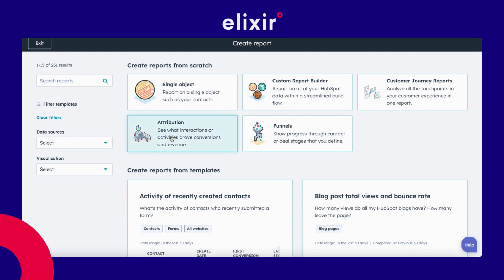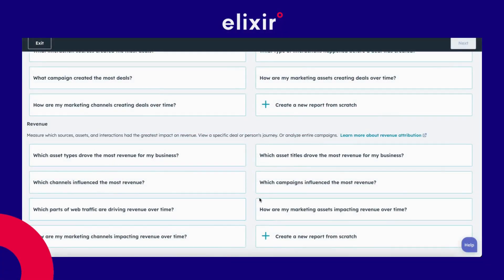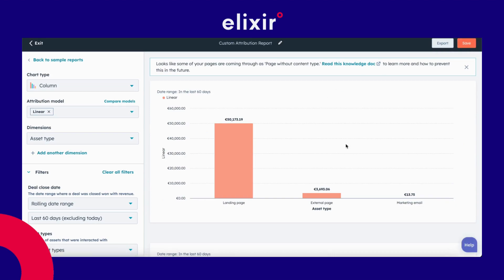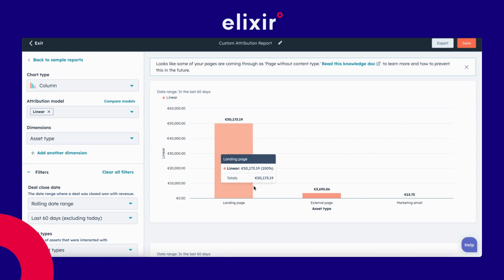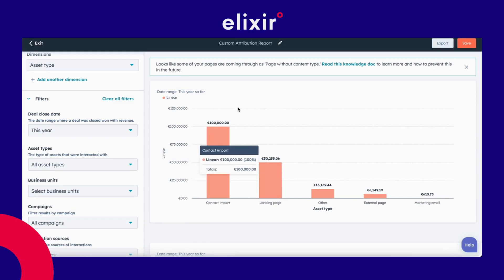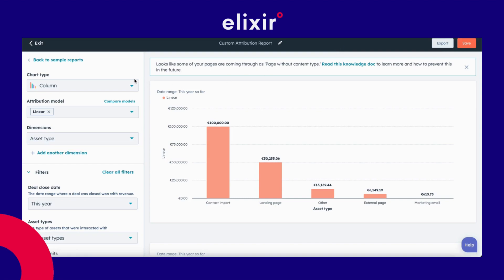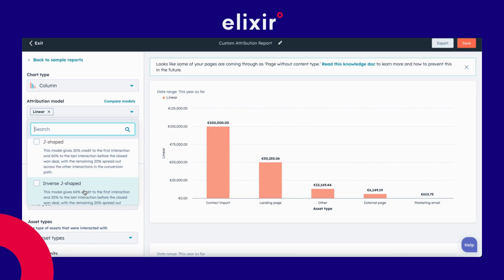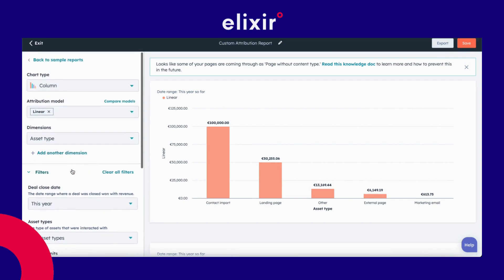An introduction to Attribution Reports in HubSpot: Step-By-Step Guide & Insights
In this step-by-step guide, we dive deep into HubSpot's attribution reporting, shedding light on the ins and outs of marketing attribution reporting. Learn how to track and analyze interactions that drive conversions, revenue, and growth in your business.

🔍 Key Topics Covered:

Creating Attribution Reports in HubSpot
Interpreting Attribution Models (Linear, J-Shaped, Inverse J-Shaped)
Applying Filters for Date and Asset Types
Analyzing Data by Business Units, Campaigns, and Interaction Sources

Whether you're a HubSpot pro or just getting started, this video offers valuable insights to enhance your marketing strategy and make data-driven decisions. Gain a competitive edge with HubSpot attribution reporting!

Don't miss out on this comprehensive guide to HubSpot attribution reporting and marketing attribution reporting. Watch the video now to optimize your marketing efforts and boost your business's success. 🚀